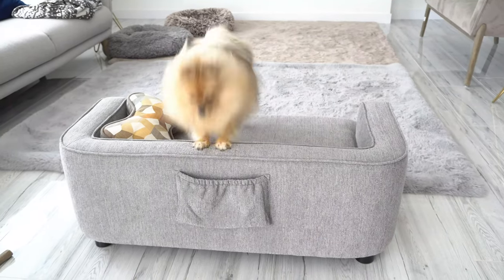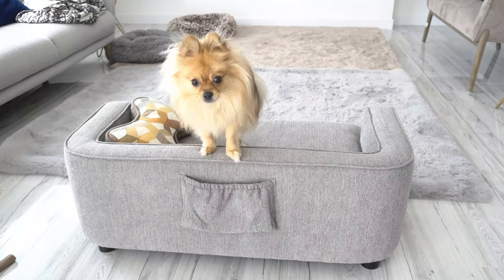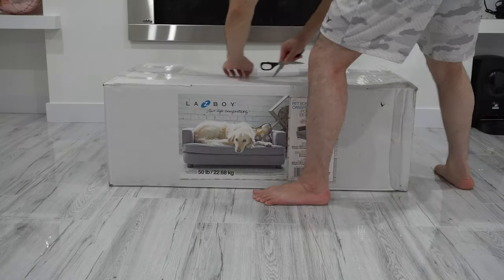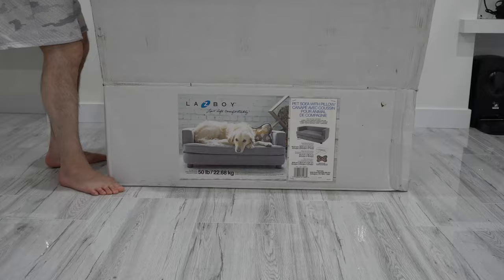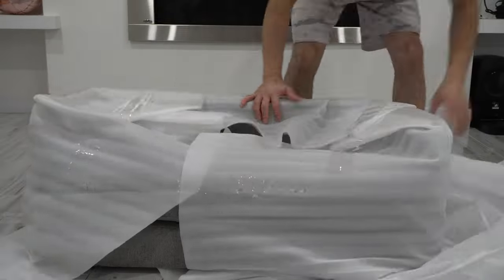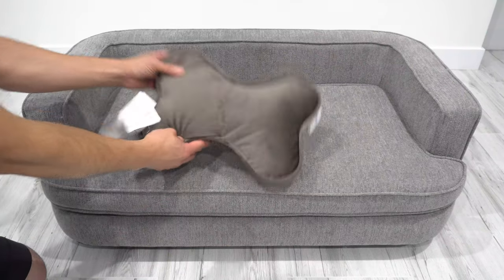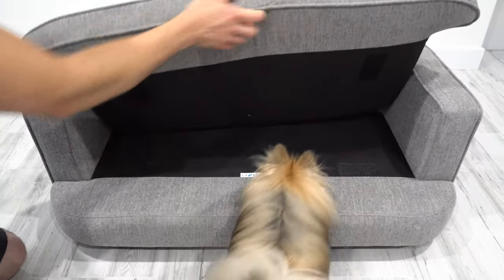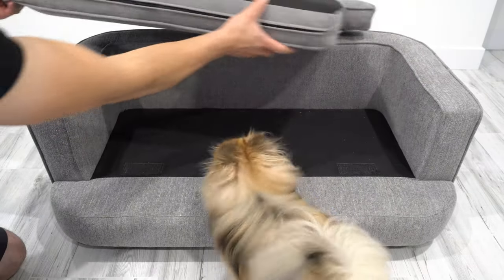Pet Sofa LAZBOY Bartlett Dog Cat Bed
Give your pets a dedicated couch of their own! The La-Z-Boy® Bartlett Sofa is a contemporary styled sofa designed just for pets. Crafted with furniture grade materials including a solid wood base and feet, covered in La-Z-Boy's exclusive human-grade upholstery, our textured linen helps to conceal pet fur and general wear and tear. La-Z-Boy's Bartlett Sofa is ideal for pets that tend to sprawl out or curl up when they sleep, while the raised sides provide additional head and neck support, giving your pet a comfortable place to relax. Sitting just a few inches off the ground, pets can easily hop on or off the sofa and are protected from hot or cold floors while they sleep. The natural color palette and stylish design adds a touch of class to your home and gives your pet their very own space to relax. Ideal for dogs up to 75 lbs. La-Z-Boy trademarks are used under license by Petmate.